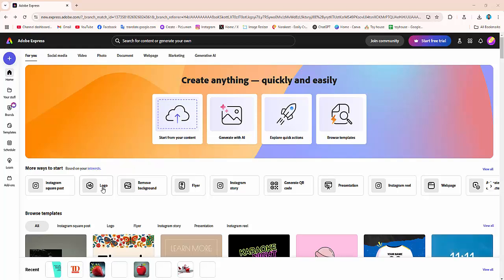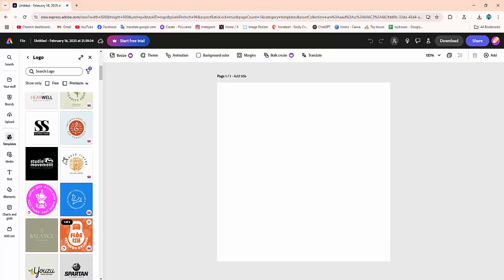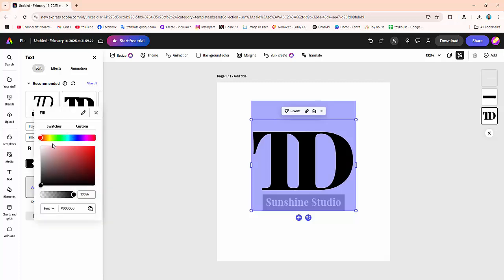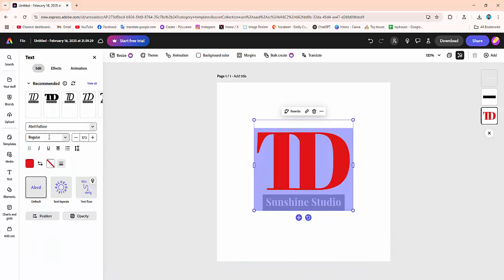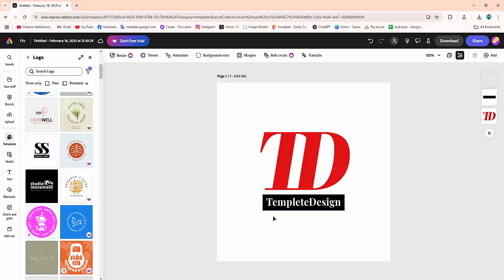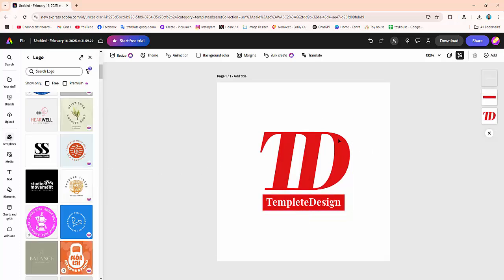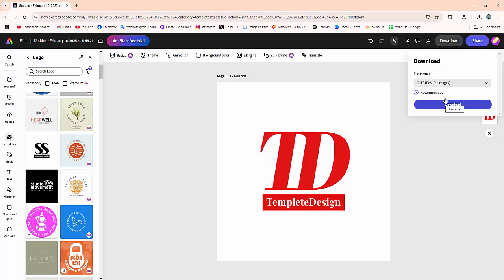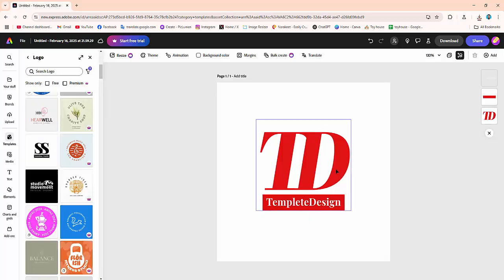How to Create Logo in Adobe Express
🎨 How to Create a Logo in Adobe Express | Step-by-Step Tutorial 🎥
Looking to design a professional logo quickly and easily? In this video, I’ll show you how to create stunning logos using Adobe Express – the ultimate tool for beginners and pros alike! Whether you're designing for your business, brand, or personal project, this step-by-step guide will walk you through the entire process.

✨ What You’ll Learn:

How to use Adobe Express’s logo templates

Customizing colors, fonts, and icons to match your brand

Tips for creating a unique and memorable logo

Exporting your logo in high-quality formats

💡 Why Adobe Express?
It’s FREE, user-friendly, and packed with powerful design features – perfect for anyone who wants to create a logo without any design experience!

How to create logo in adobe express online free,
How to create logo in adobe express online,
How to create logo in adobe express free